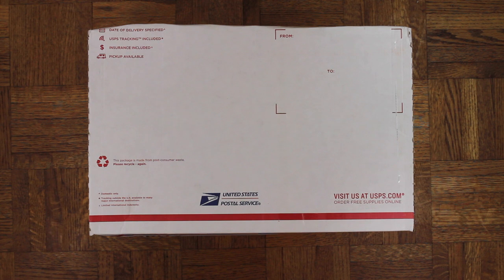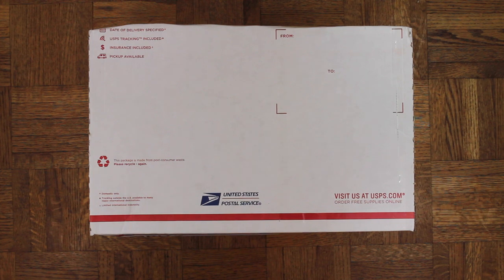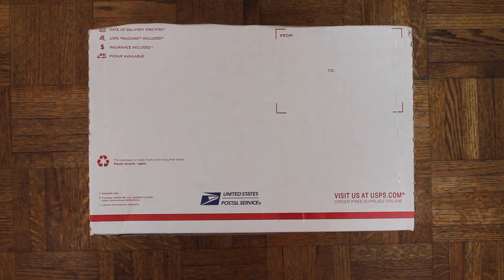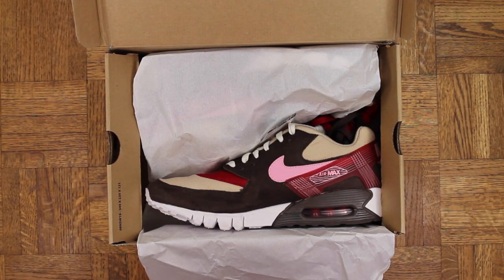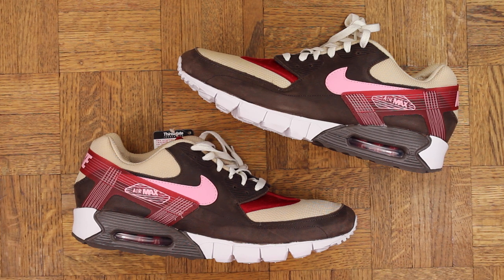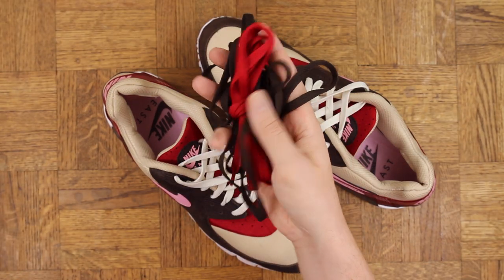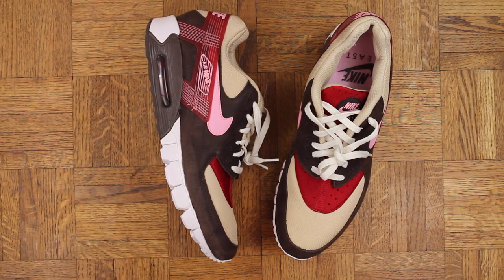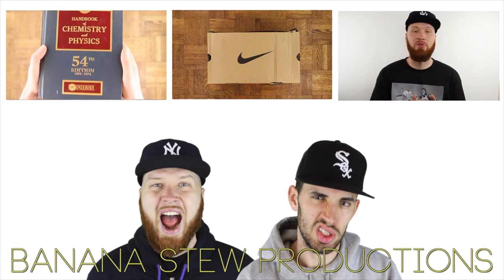New Unboxing - A Gem from 2009!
What's up everybody? MR FOAMER SIMPSON here, back with another unboxing video! First of all big ups to my man Juicemanji. These shoes came out in 2009. They've been on my hitlist for a minute and I'm glad I was finally able to scoop them.